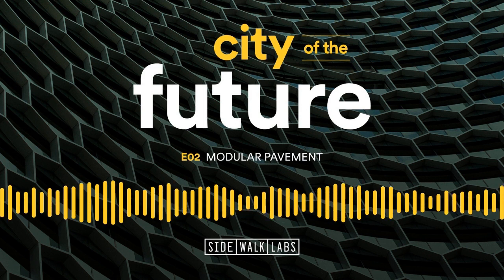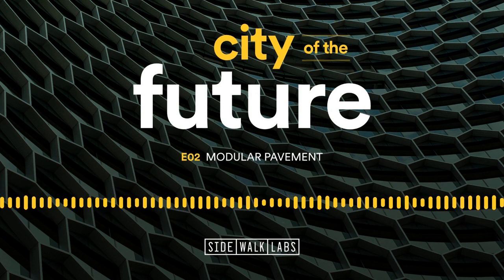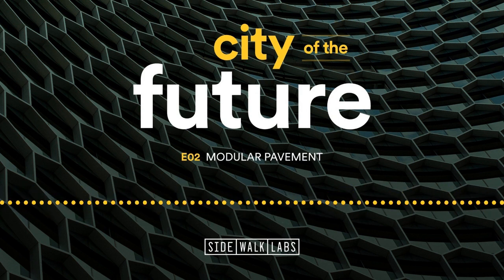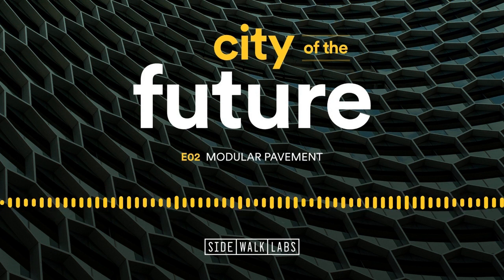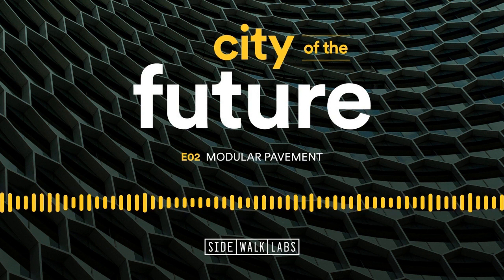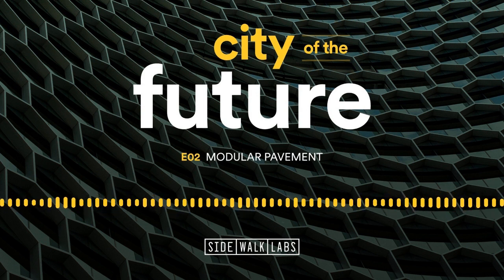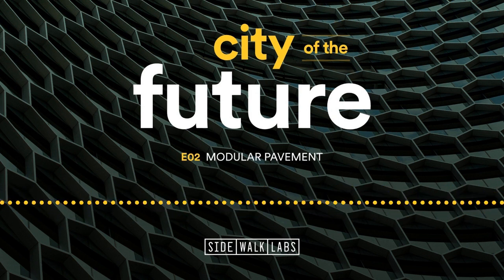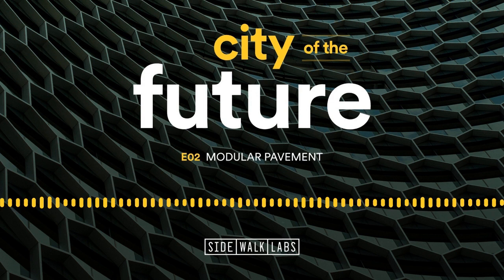City of the Future: Modular Pavement | Podcast Episode 02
In our second episode, we explore how modular pavement — which would allow us to embed technologies into our streets — could transform our cities. We talk to Tim Allen, co-founder of a start-up working to make pavement warm up and melt snow (Arctic Heat Technologies); Thierry Sedran, the father of "removable urban pavement"; and Chris Sitzenstock and Cara Eckholm of Sidewalk Labs.

City of the Future is produced by Benjamen Walker and Andrew Callaway. Our hosts are Vanessa Quirk and Eric Jaffe. Mix by Sharif Youssef. Music is by Adaam James Levine-Areddy (check out his band at amsterdamlost.com). For this episode, we also used two songs from the Free Music Archive: "Battle of Pogs" and "Ending" by Komiku. Art is by Tim Kau. Special thanks to all who made this episode possible: Kara Oehler, Claire Mullen, Tim Allen, Thierry Sedran, Chris Sitzenstock, and Cara Eckholm.